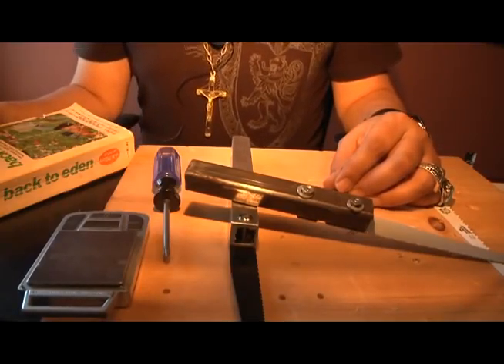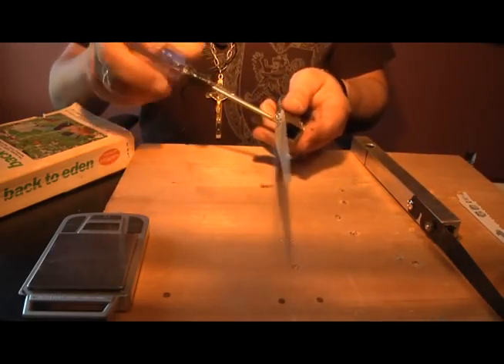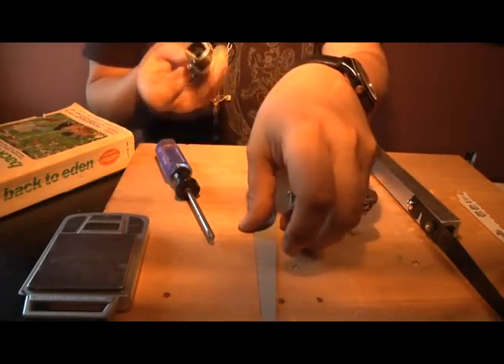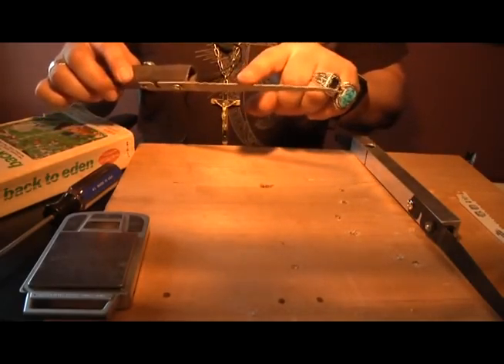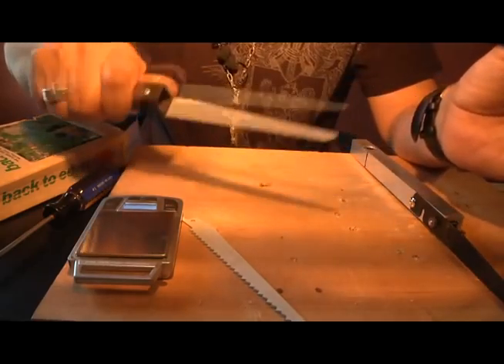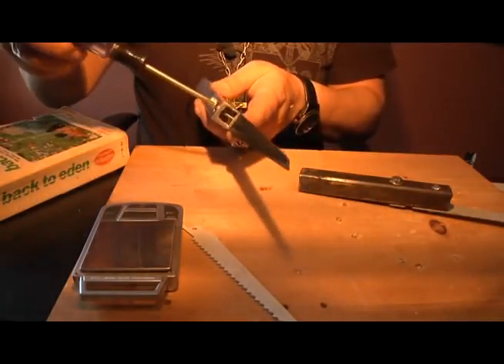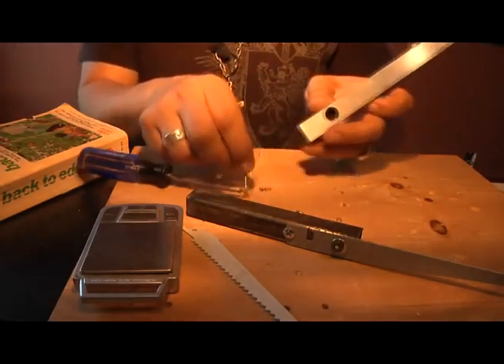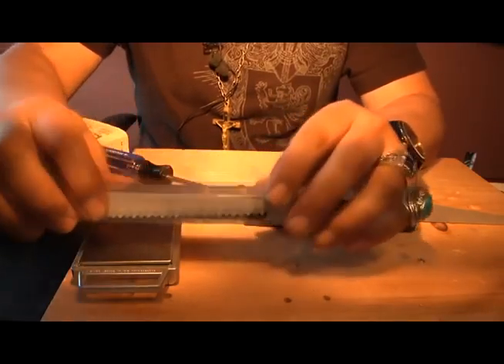ALUMINUM handle Vs STEEL handle SURVIVAL SAW.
aluminum vs steel saw handle for keyhole saw blades. get them at lows stores,  or online.